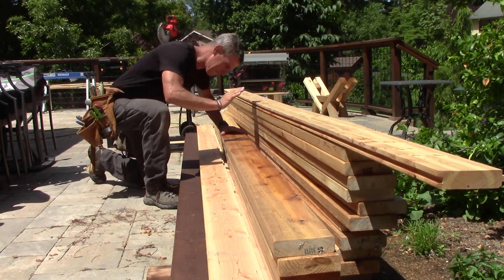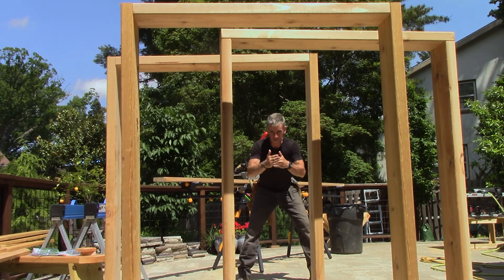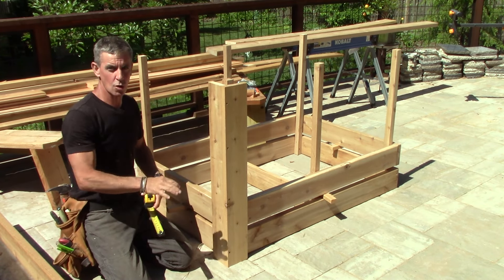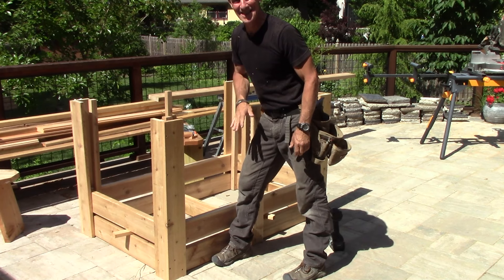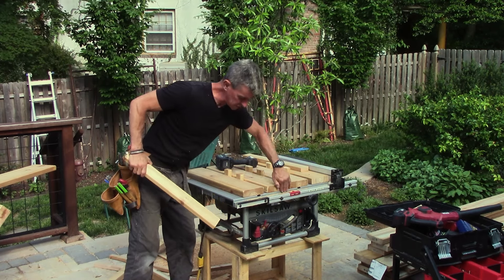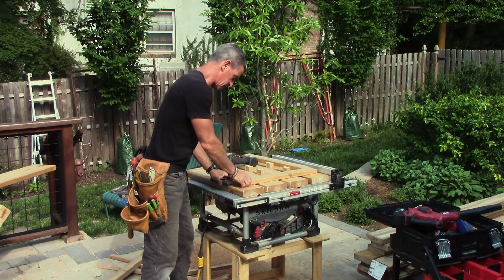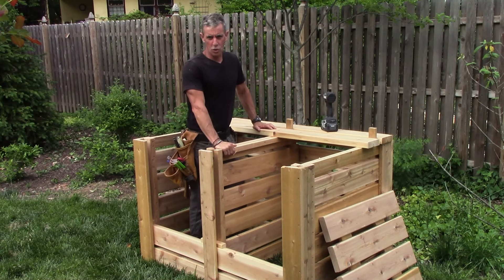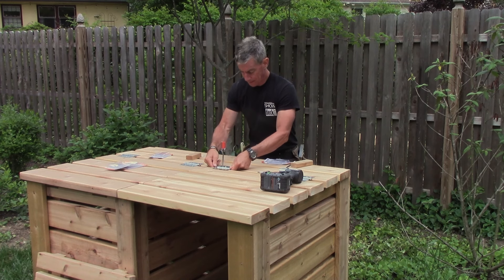How To Build A Compost Bin With Cedar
In this video, Mark shows you how to build a compost bin using cedar deck boards and 2x6. It has two bins, removable front panels and hinged lids so composts can be easily added and turned.